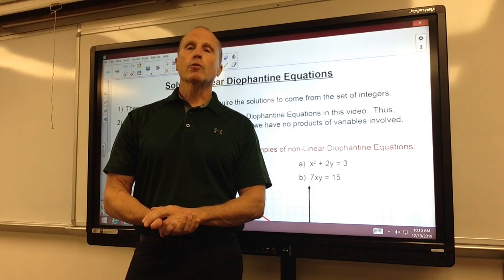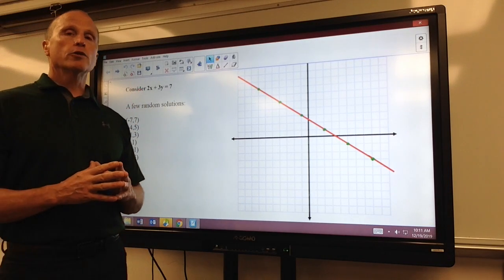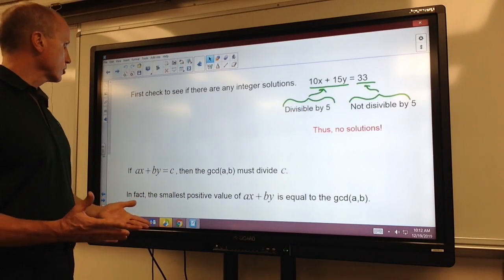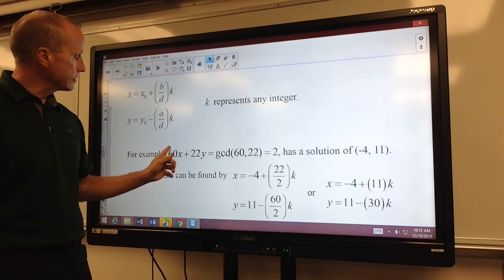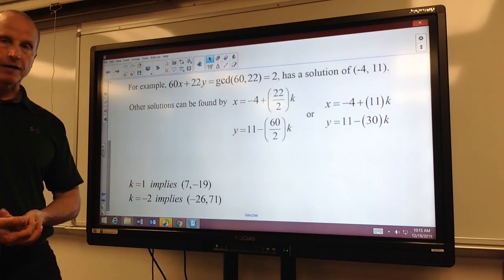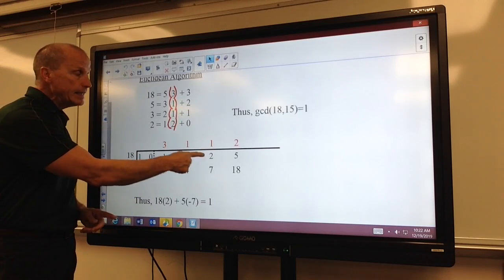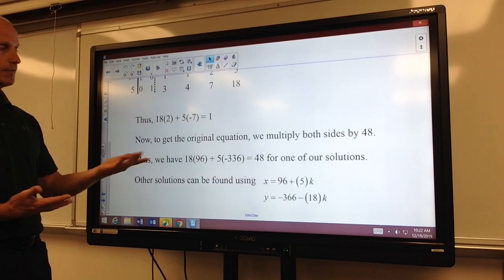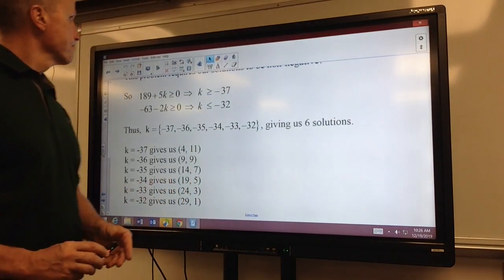Mastering Diophantine Equations: Easy Methods for Finding Integer Solutions with Examples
Discover a simple and effective approach to solving Diophantine Equations, a class of mathematical problems that involve finding integer solutions. In this informative and practical YouTube video, we will walk you through an easier method for solving Diophantine Equations using step-by-step examples. Whether you're a student struggling with these types of equations or a math enthusiast looking to expand your problem-solving skills, this video will provide you with valuable insights and techniques to tackle Diophantine Equations with confidence. Join us and unlock the secrets to solving Diophantine Equations effortlessly!